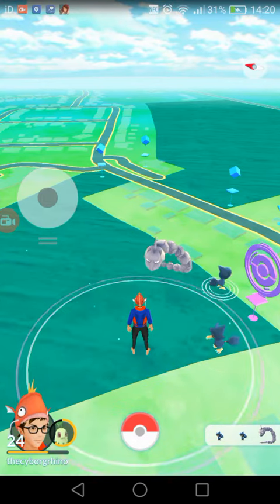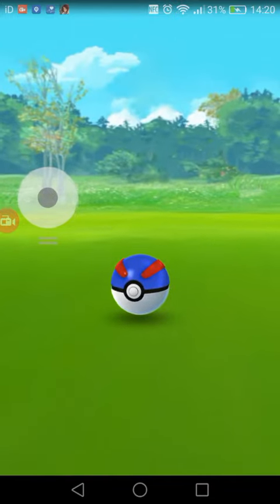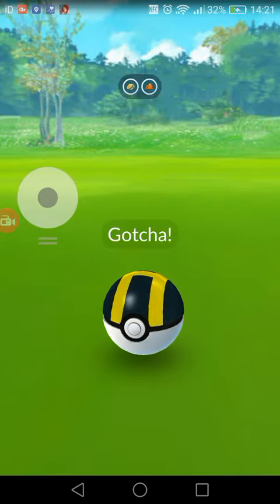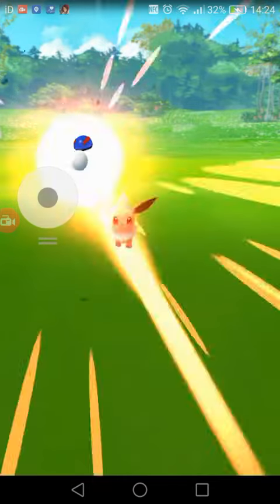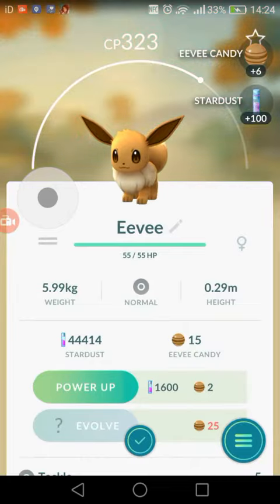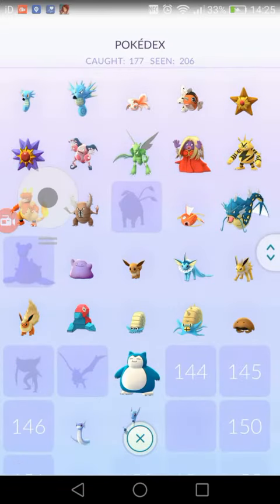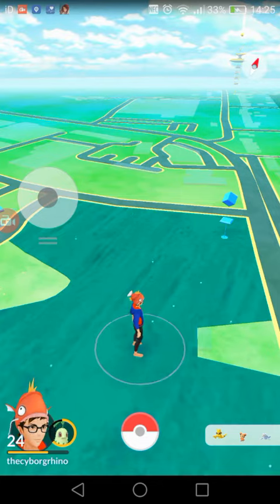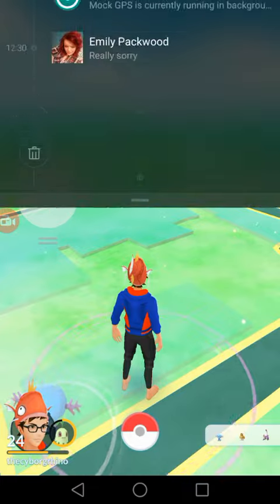A wild Onix has appeared ! Can I catch it ?!?